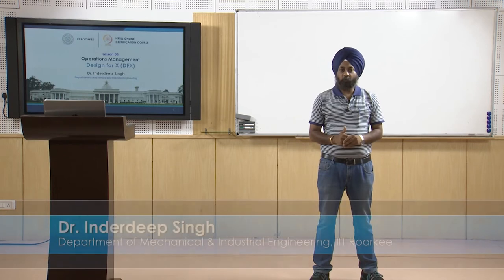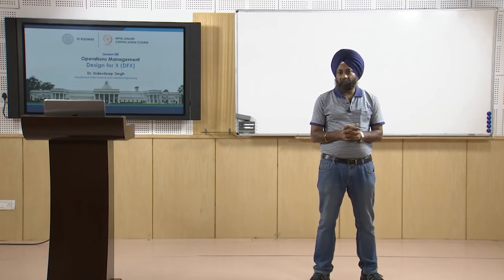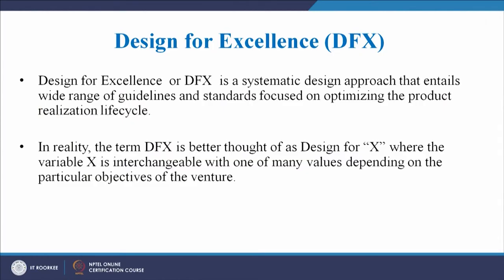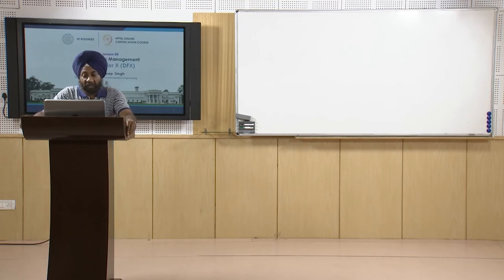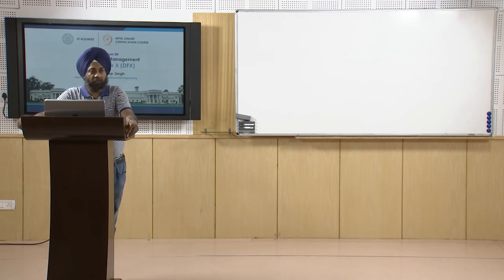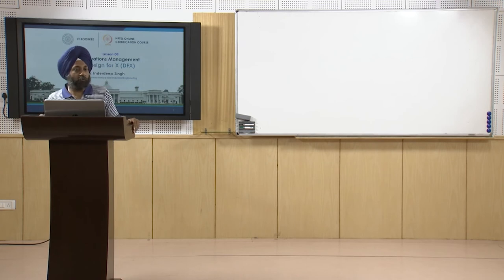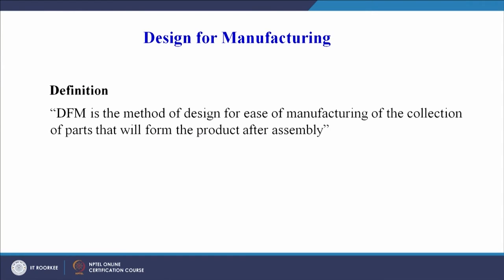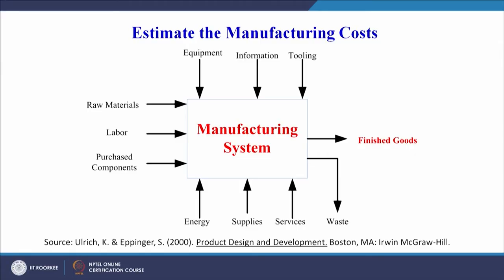Lecture 08 Design for X (DFX)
Design for Manufacturing
Design for Assembly
Design for Assembly Principles
Design for Manufacturing and Assembly